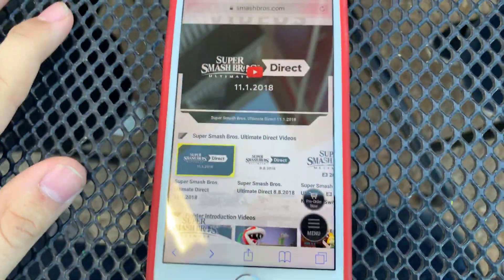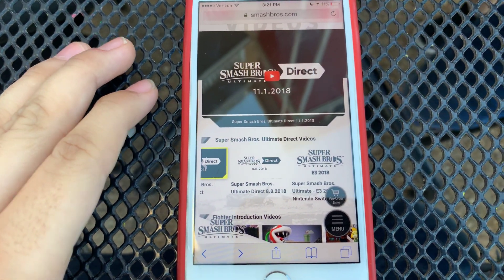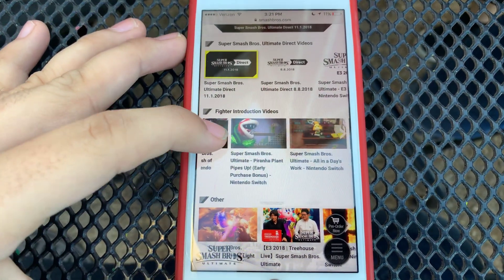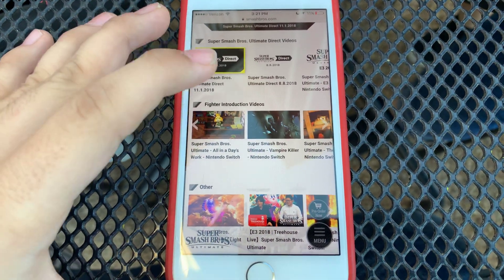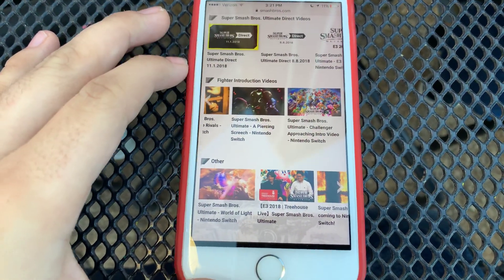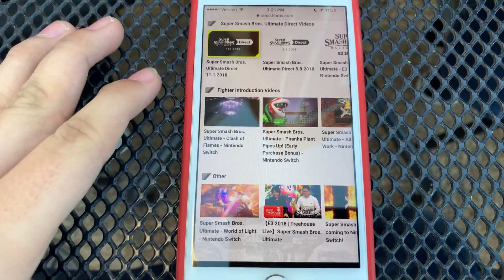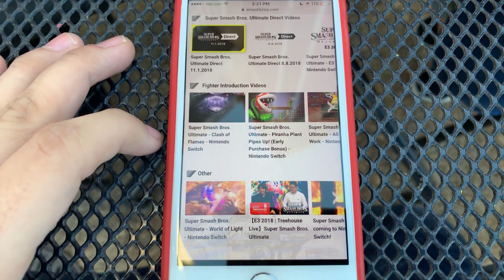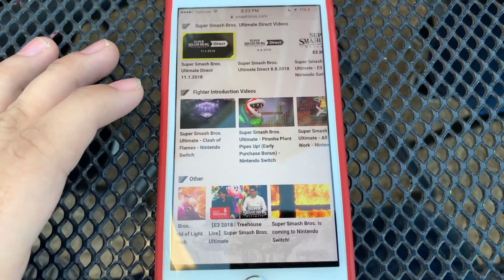100 Days to Smash - SmashBros.com Videos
11 Days to go before Super Smash Bros. Ultimate launches on December 7!